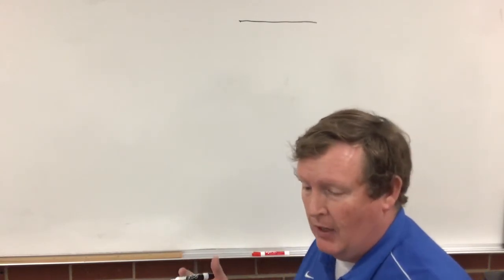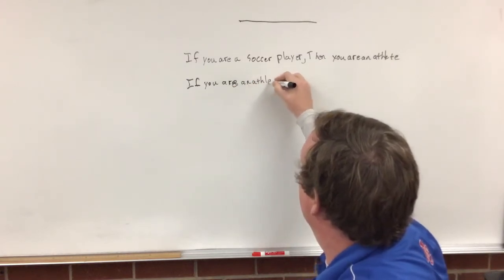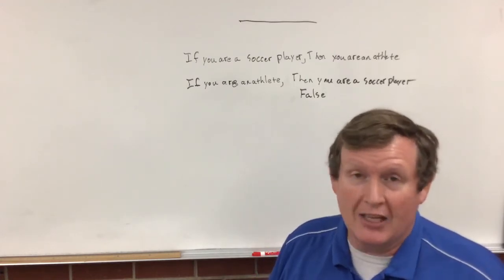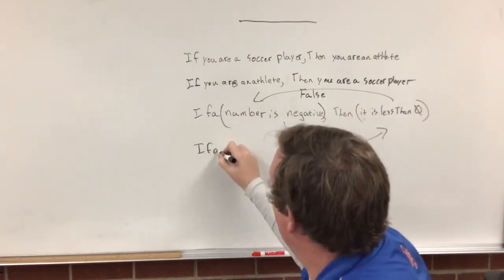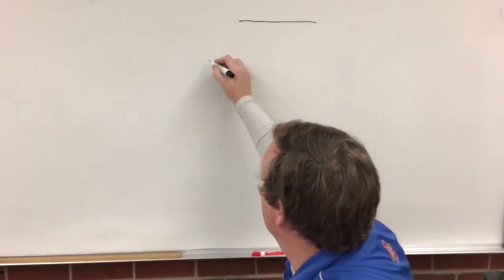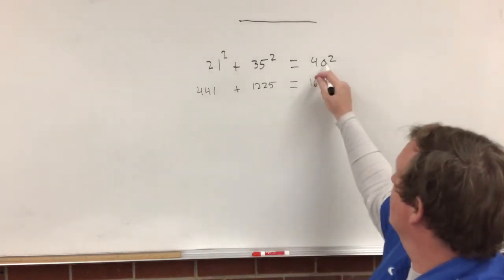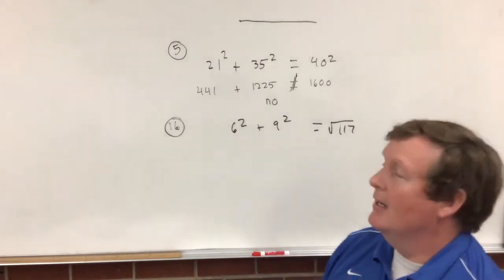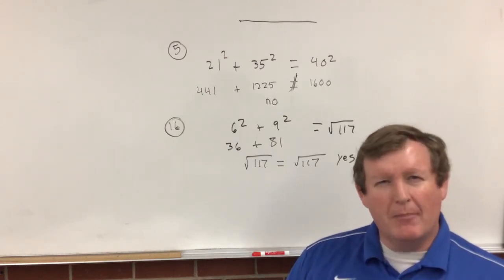Algebra Readiness Lesson 7-4 Converse Statements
Instruction on how to do converse statements. And examples of how to work a couple problems for today’s assignment